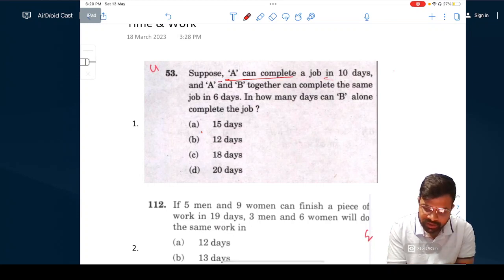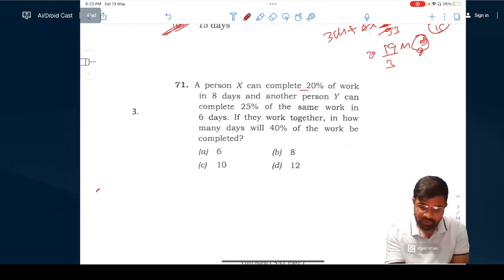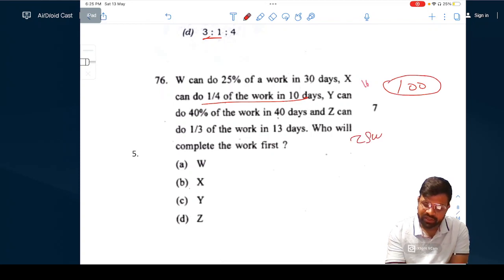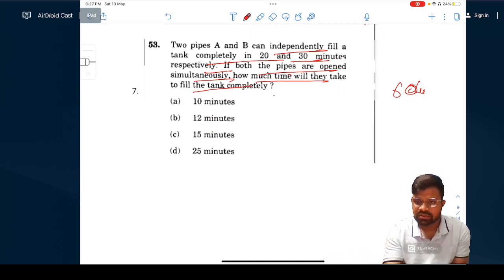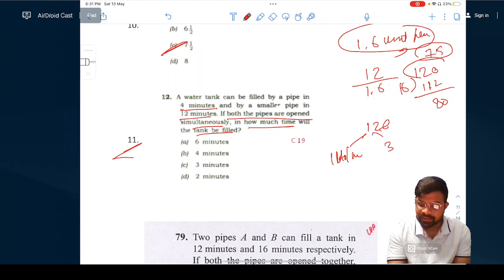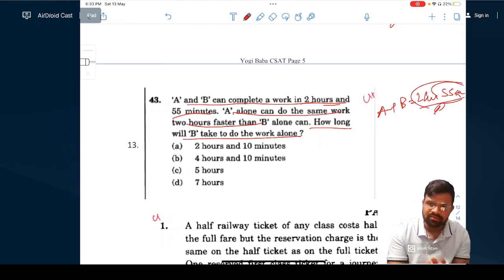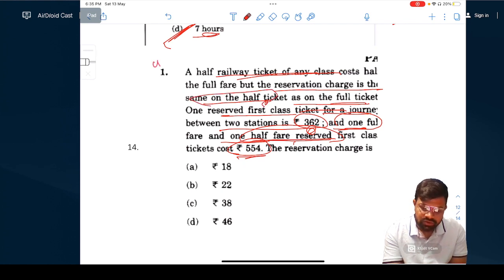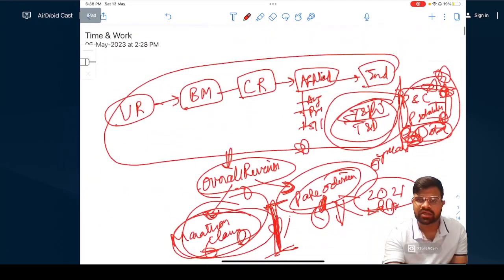CSAT PYQs Solutions : Time and Work by Yogi Sir IPS, ex-IFS